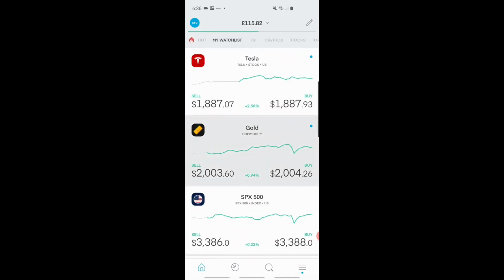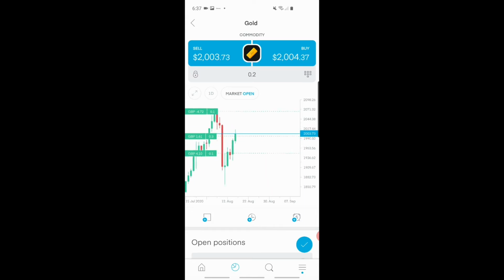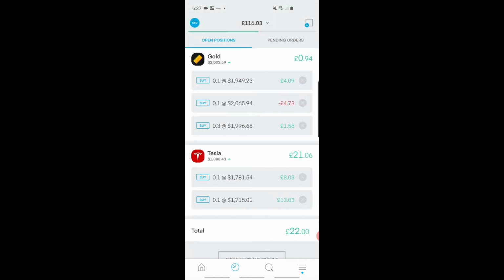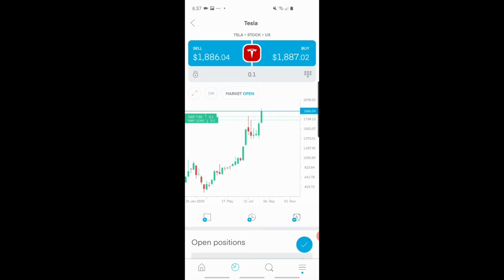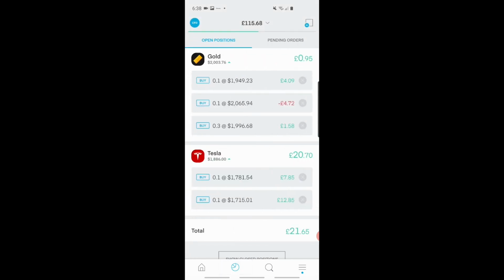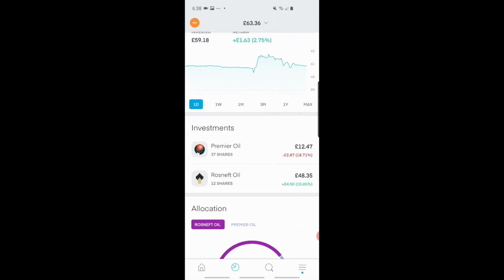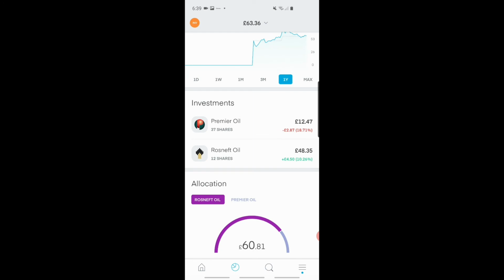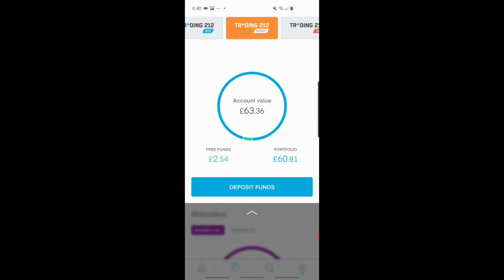MY REAL INVESTMENT PORTFOLIO FOR 2020! (55% 3MONTHS)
hello everyone and welcome to a long awaited video. Now as I stated in a recent video, a subscriber recently did ask me to make a video on my real trade account because in a lot of our previous live trade videos we did use demo accounts! as I stated in the video, this is simply because it allows me to demonstrate many different trades at one time where as in my real investment portfolio this would not be the case. So as you may or may not know this is my small trade account with trading 212 so if you were wondering which broker this is, its trading 212 so there we go! other cool things to note are, the 55% which i spoke about in this episode is on the cfd side, if you dont know what cfds are, there is a video on the channel about it so prehaps look into the stock market explained series, also a lot of the 55% talked about came from a price surge in tesla stock which was the day after making this so...

anyway thanks for the view and I will see you in the next episode where I think I may either have a special on teslas price surge or the long awaited part 2 of r/wallstreetbets